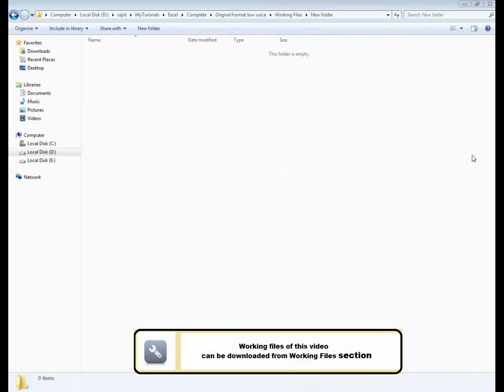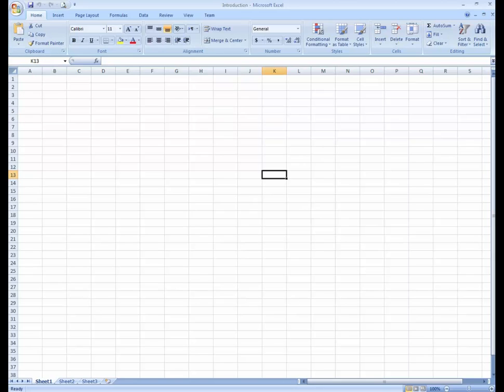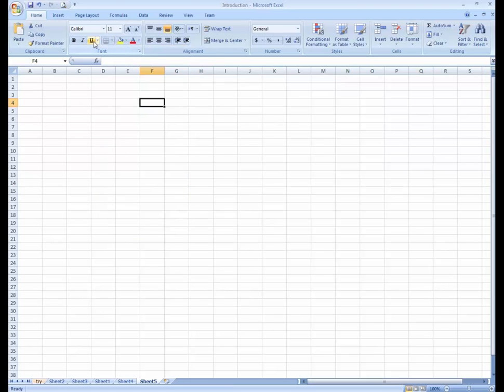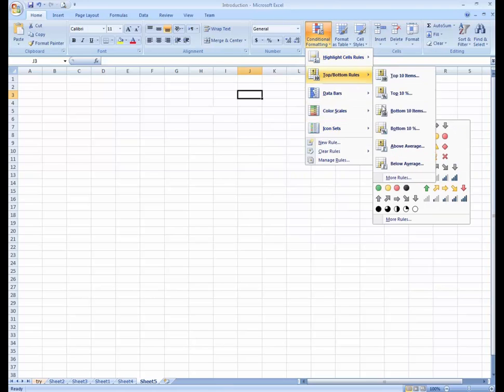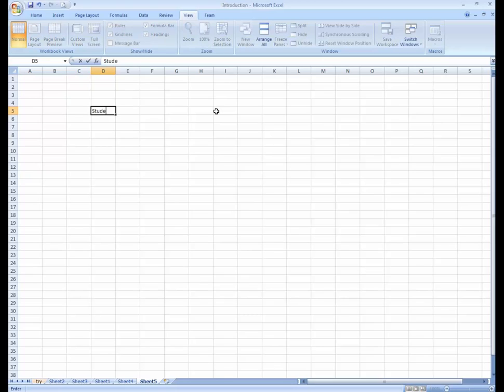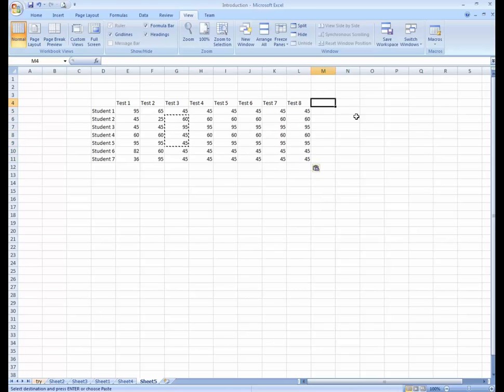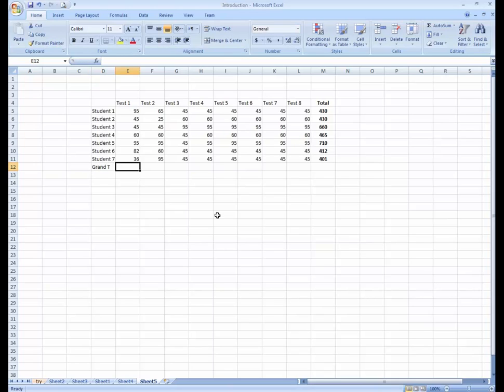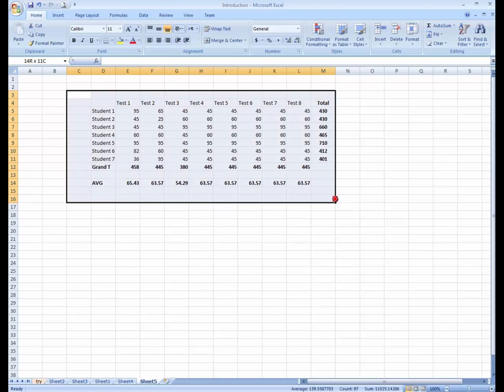Introduction of Excel